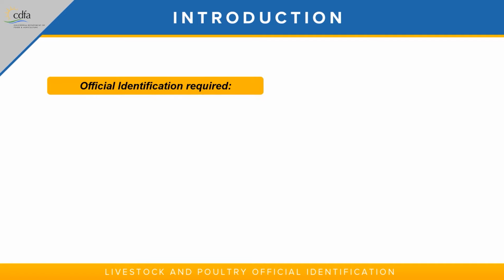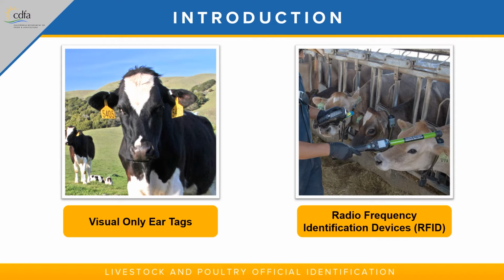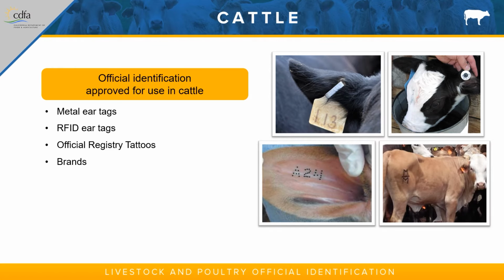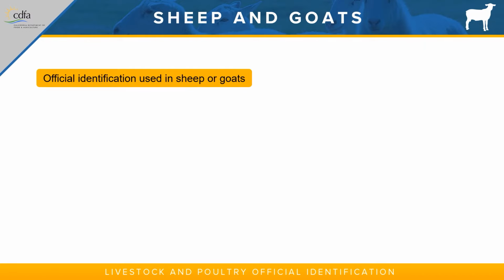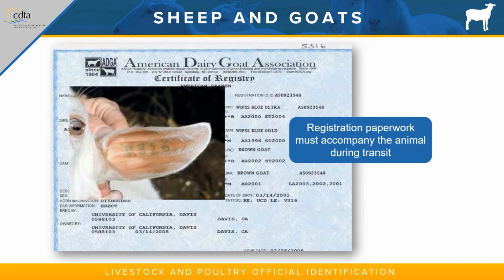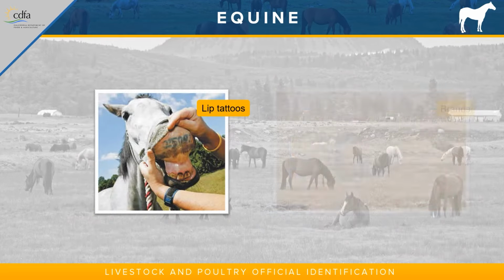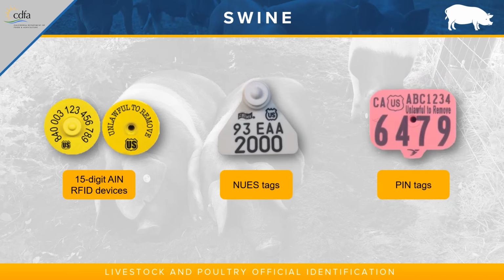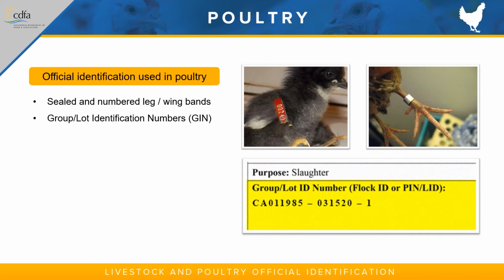Livestock and Poultry Official Identification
CDFA and WIFSS team up to present an educational video explaining the different types of official identification used for livestock and poultry.